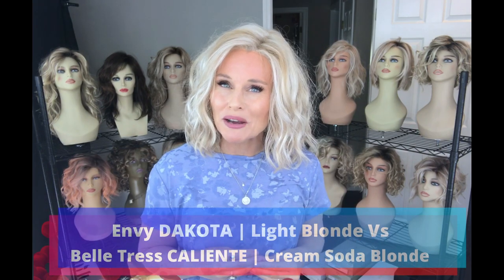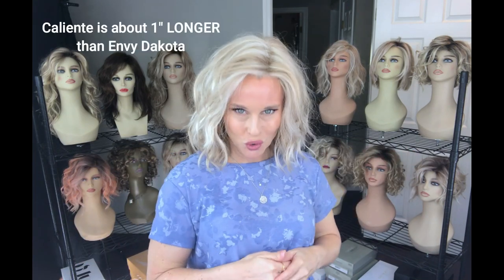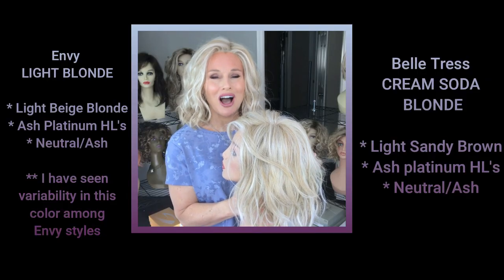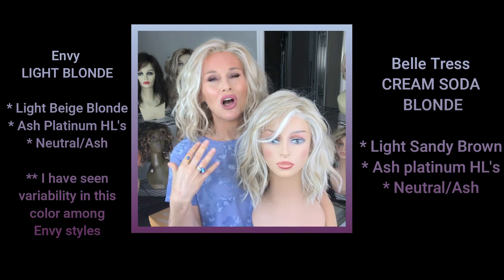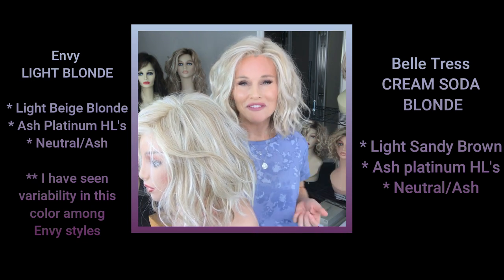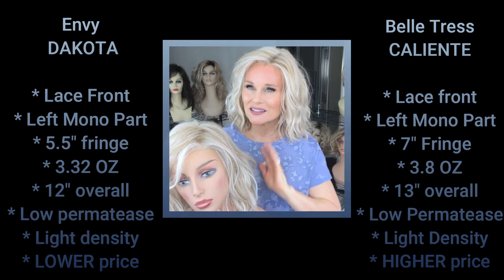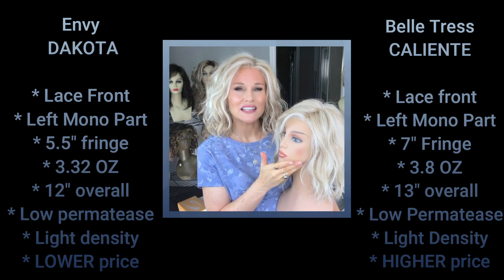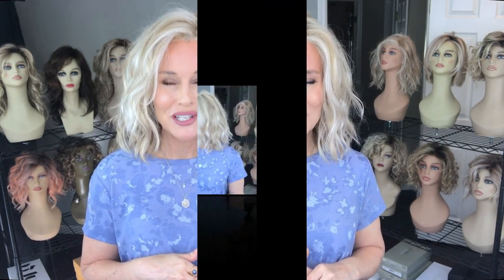TWIN WIG STYLES? | Envy Dakota LIGHT BLONDE | Belle Tress Caliente CREAM SODA BLONDE | COMPARE!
MUST SEE this wig comparison of Envy Dakota in Light Blonde Vs Belle Tress Caliente in Cream Soda Blonde... are these twins?  So much alike!  XOXO TAZ